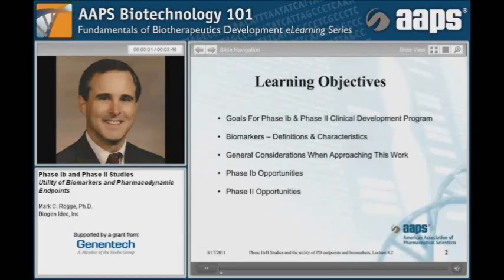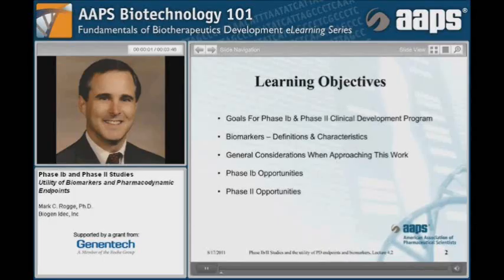BT 101 - Lecture 4.2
Dr. Mark Rogge speaks on the Utility of Biomarkets and Pharmacodynamics Endpoints as part of the AAPS Biotechnology 101 eLearning series